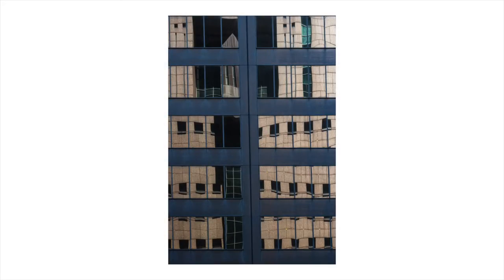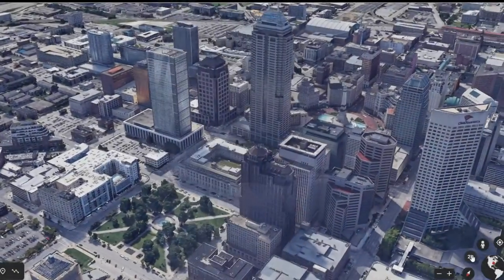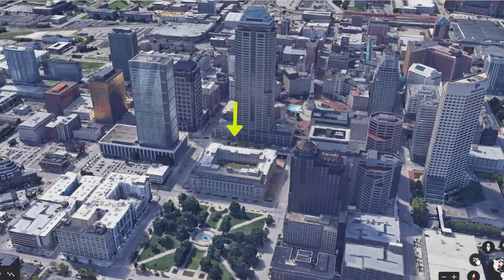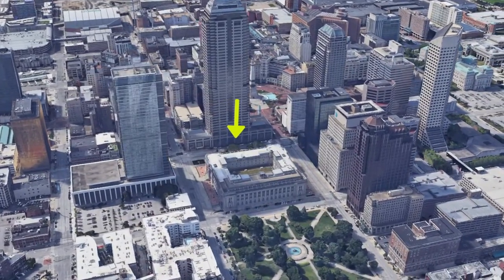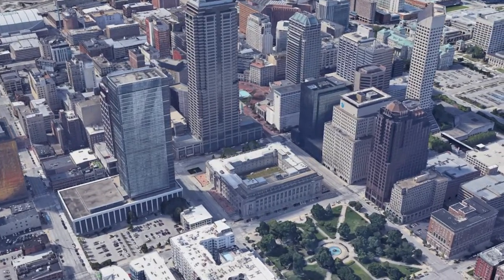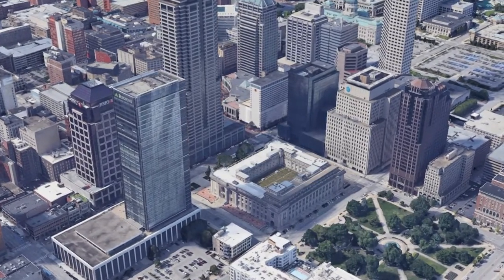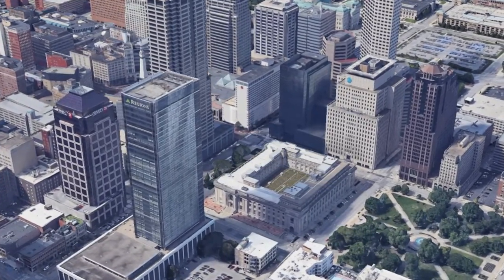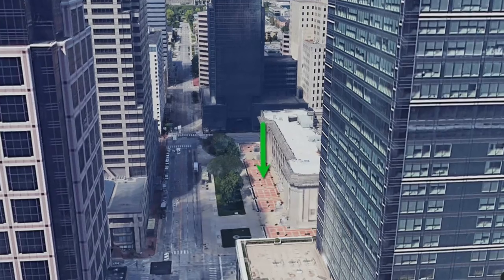ARCHITECTURE PHOTOGRAPHY AND BUILDING REFLECTIONS IN GLASS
This is a video about how to photograph reflections in buildings.  Glass buildings reflect their surroundings including other buildings, the landscape, and sky.  Featured locations include downtown Indianapolis, Louisville, and Corning New York.